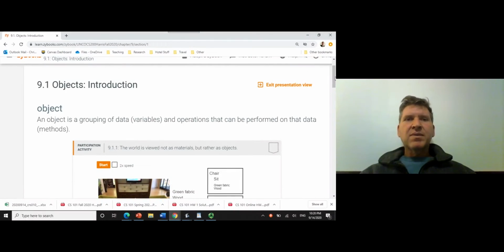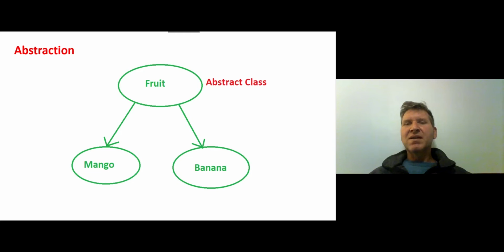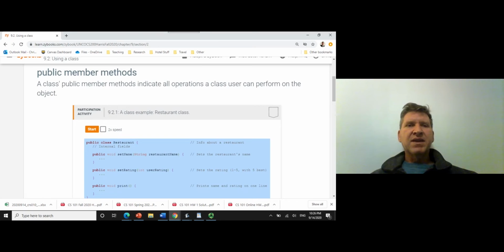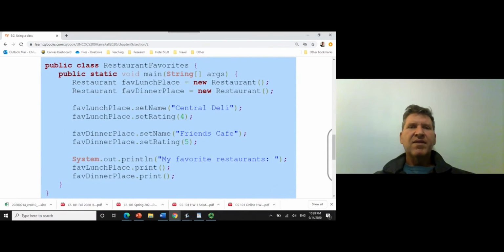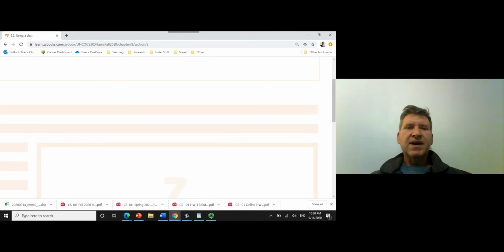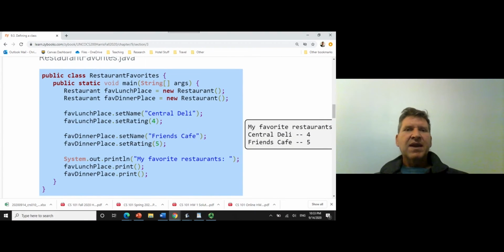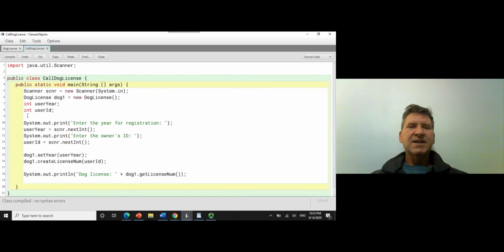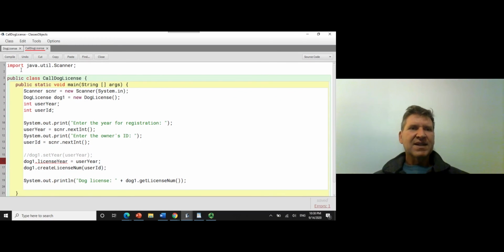CS 200 - 9.1 to 9.3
Objects and Classes, part 1